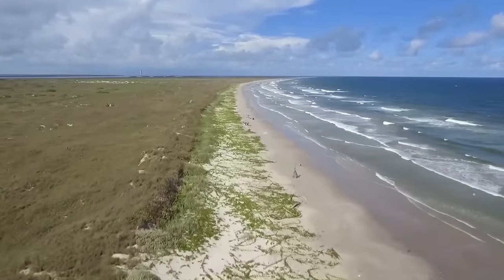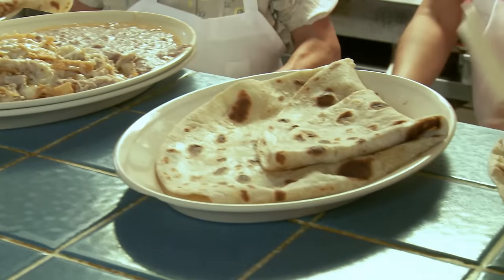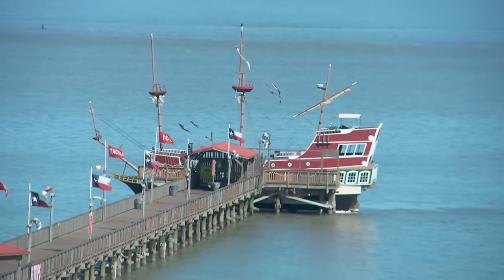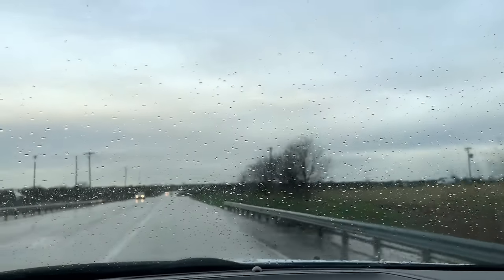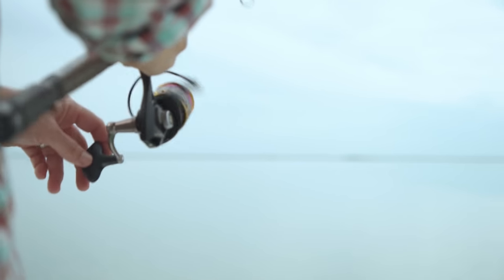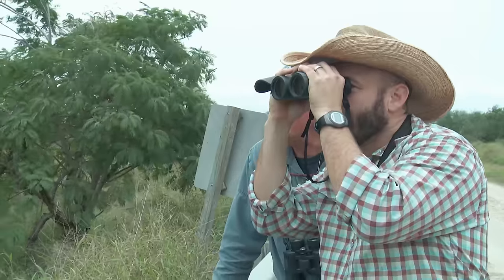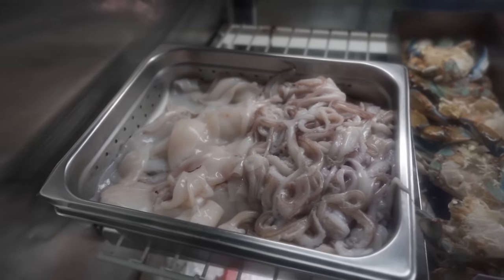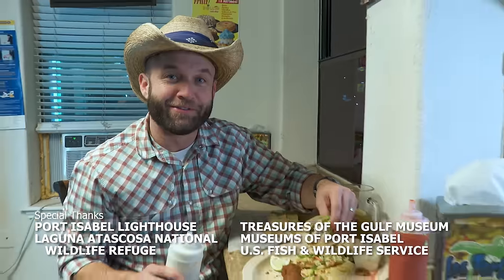Day Trip to Port Isabel 🌊 (FULL EPISODE) S10 E11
Port Isabel has one of the best beaches in Texas -- and it's not even on the coast! Dive into all the tropical fun you need for a coastal getaway in one of the oldest towns in South Texas.

At the center of the city, this lighthouse shines like a beacon to all those who travel to Port Isabel. And though it’s light stopped glowing in 1905, it’s still one of the best spots to get an incredible view of town.

In the historic general store is a museum with artifacts that prove that this town has been a summer resort destination since the 1800s. Next door at the Treasures of the Gulf museum, you can also wander through exhibits full of treasures from sunken Spanish Ships.

One of the most diverse habitats in Texas, this 98,000 acre wilderness is home to over 400 bird species and rare animals, like the endangered ocelot. Grab your binoculars and start exploring!

Sadly, since filming, Manuel’s has permanently closed after 37 years of business.

Eating seafood on the coast is a must, and there’s no better place than at a fish market like Los Tortugo’s where the seafood dishes are served as fresh as they come. While they will cook whatever you catch, I highly suggest ordering their famous ceviche that’s made with a recipe so secret, that only a chosen few are allowed to make it.

Since the water in the Port Isabel bay is saltier than the ocean, the bayfishing here is world-class. But to truly catch a whopper, you need Captain Curry to show you the sweet spots where you’ll find the biggest fish in the bay.